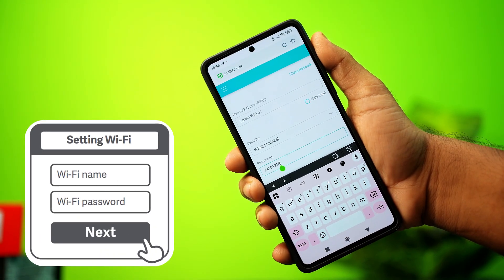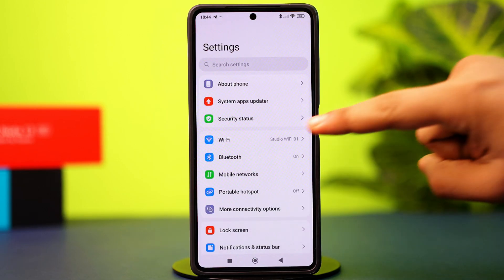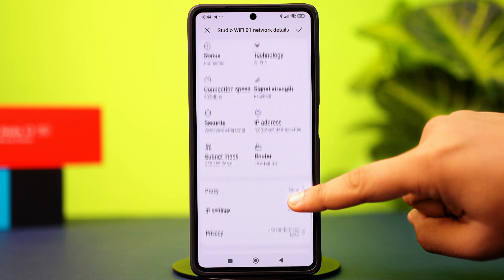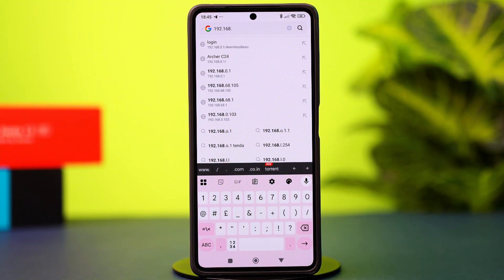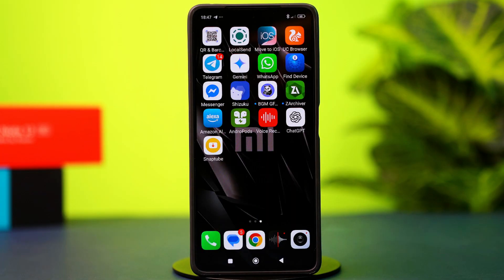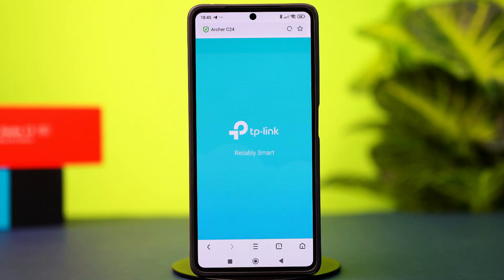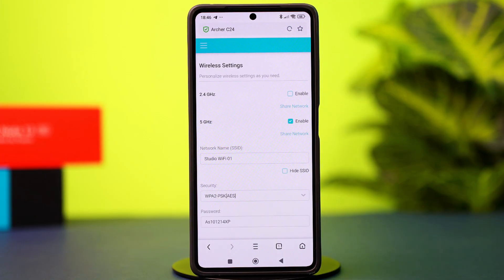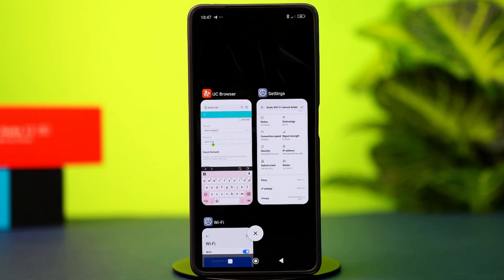How to Change WiFi Password from Xiaomi Phone | Update Wifi Password on Xiaomi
Want to change WiFi password on Xiaomi? Well, don’t worry! In this video, I’ve shown how to change WiFi password on Xiaomi in a simple and effective way. Whether you're going through Xiaomi WiFi settings or need to edit WiFi password on Xiaomi, this guide will walk you through the steps. You’ll also learn how to update WiFi password on Xiaomi easily for better security.

So no need to roam around,watch this video now and secure your network.

00:01- Viideo Intro
00:15- Tutorial Start
01:31- Tutorial End